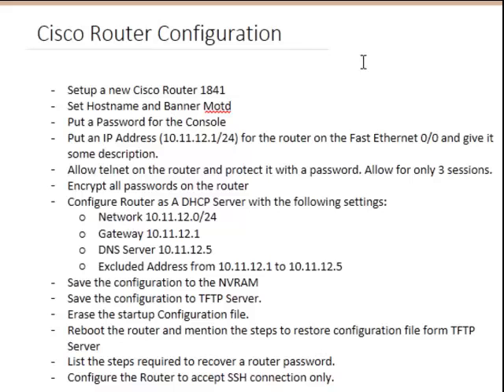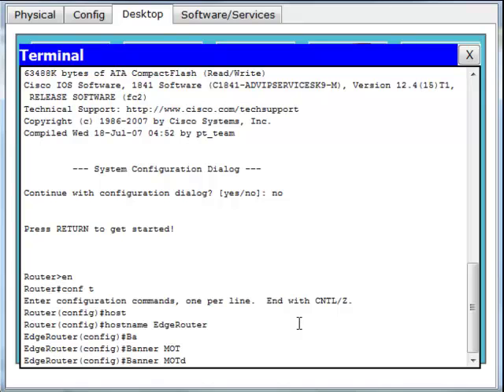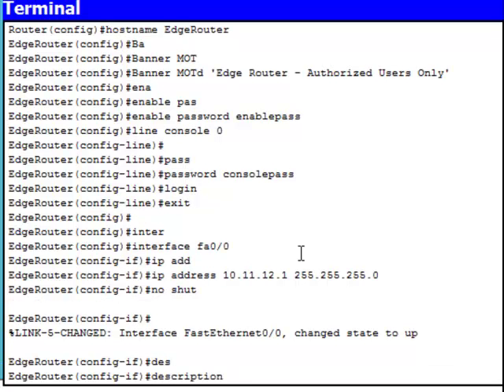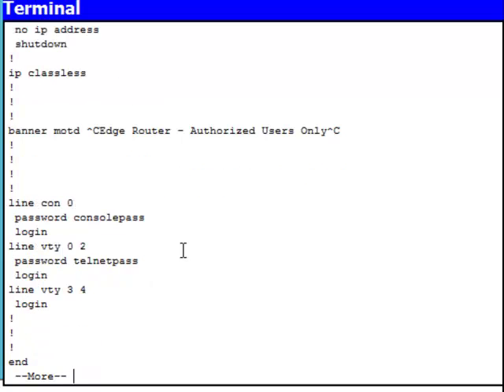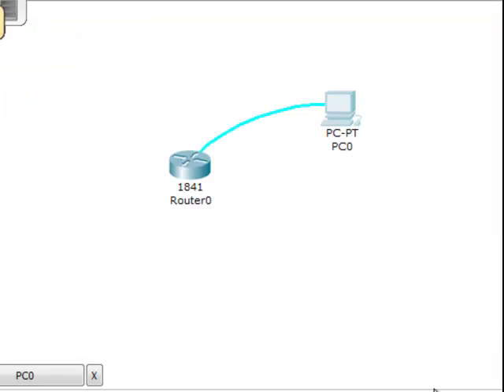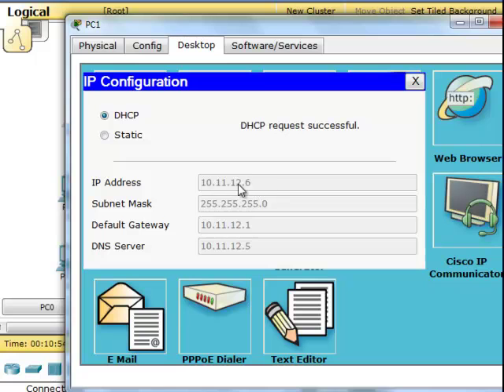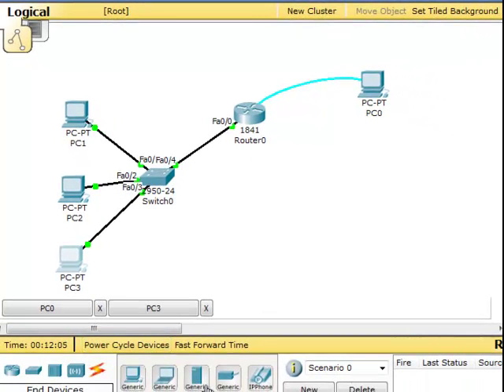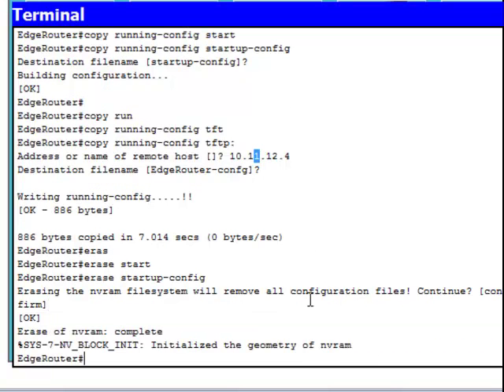Cisco Router 1841 - Basic Configuration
Configure Cisco Router 1841 - Basic Configuration commands for CCNA Students. How to apply basic configuration, how to recover a password, how to recover configurations from TFTP Server, how to configure router as a DHCP Server, how configuration SSH protocol on Cisco Router?